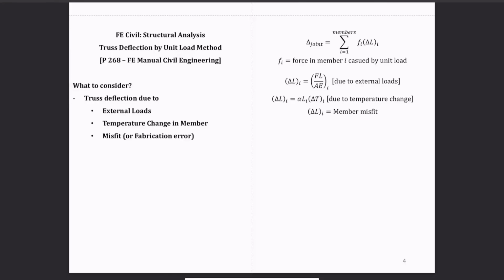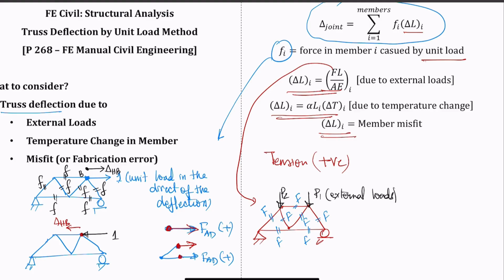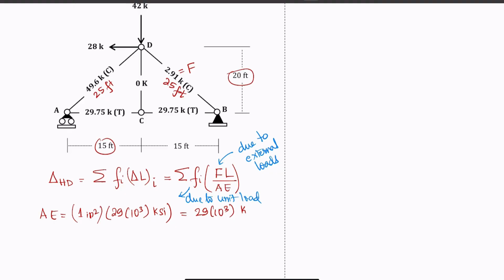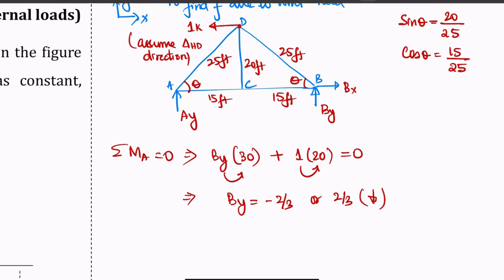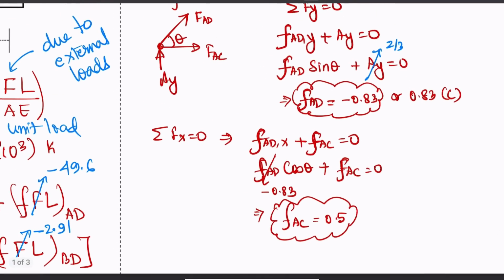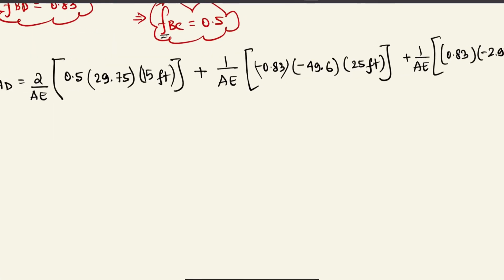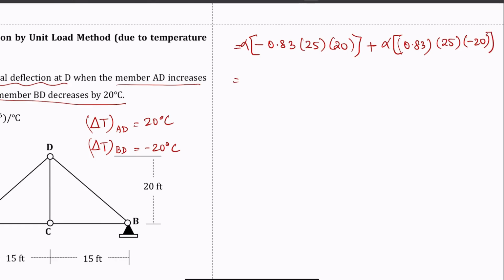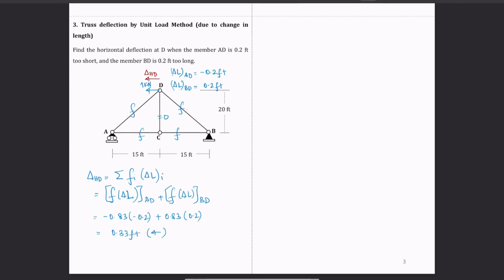FE Civil Review - Structural Analysis (Truss deflection)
In this video, I will walk through the Structural Analysis Section in your FE manual (P268), which is a truss deflection due to (1) external loads, (2) temperature change, and (3) misfit or fabrication error.